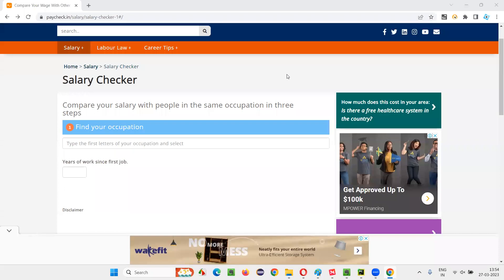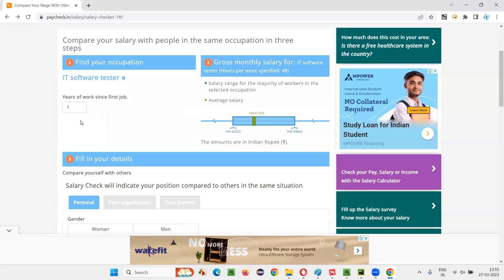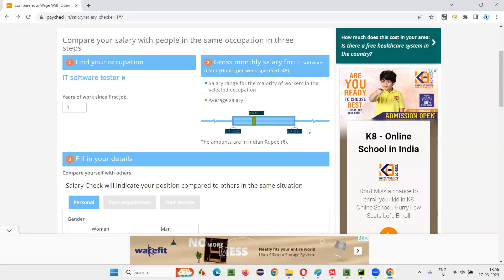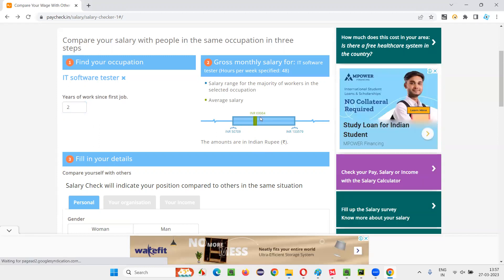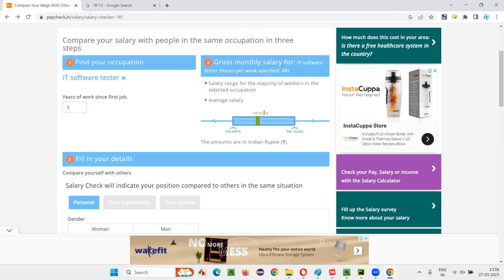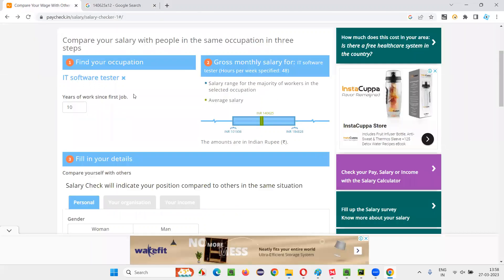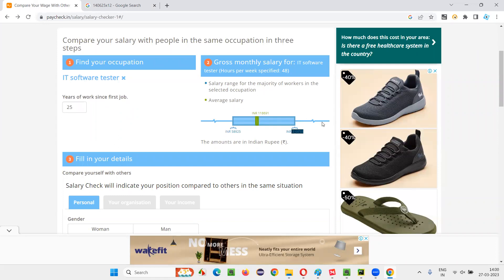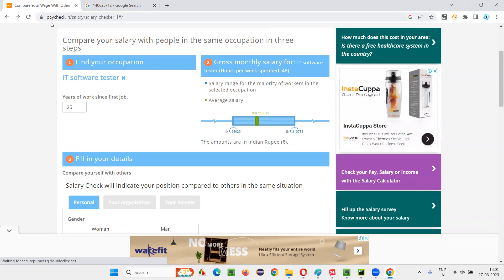What is the Salary of Software Tester working in India?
In this session, I have answered What is the Salary of Software Tester working in India?

Check our other 30 Plus Full Free Courses below with proper learning order: